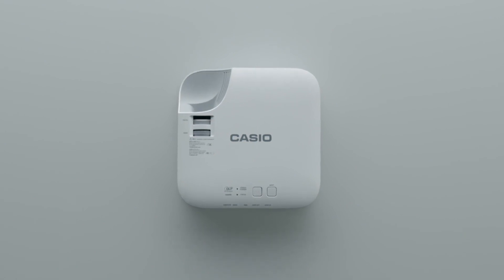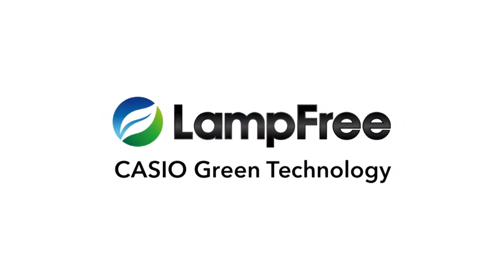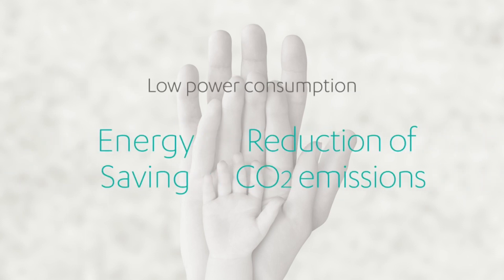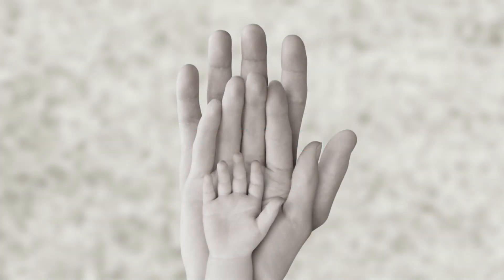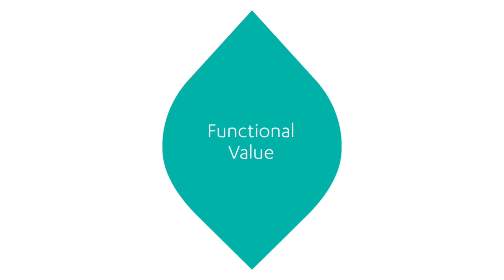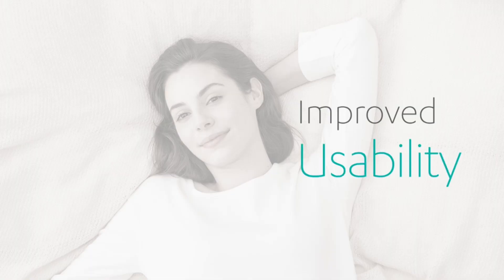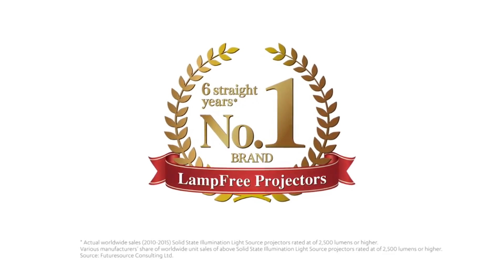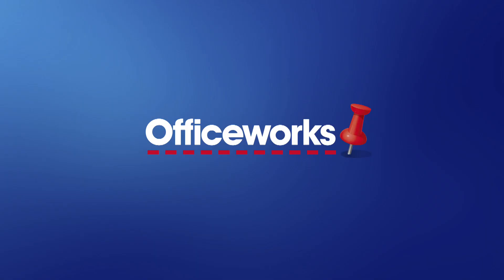Casio Projectors Lamp free Technology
Casio LampFree projectors offer premium value environmentally, economically and functionally. Key features include no lamp replacement ever, low power consumption, lower total cost of ownership, no filter replacement, 20000 hours life expectancy, no mercury, maximum brightness after 5 seconds of powering on and a dust resistant design.